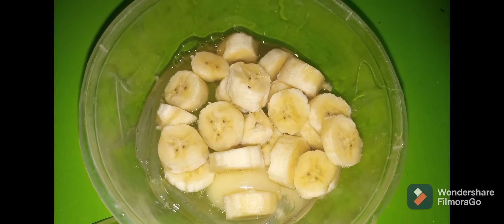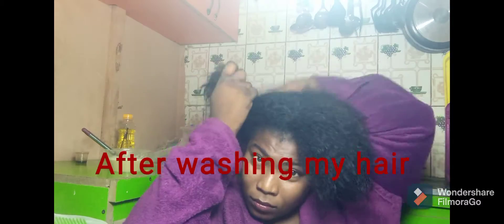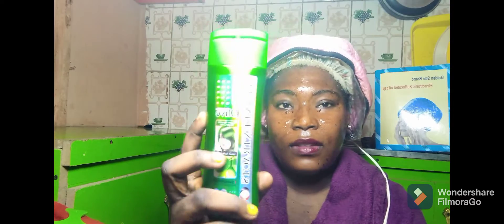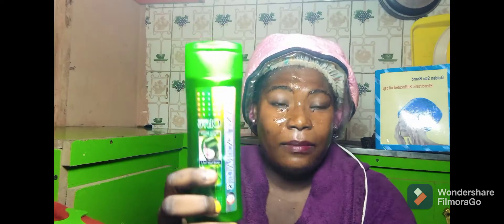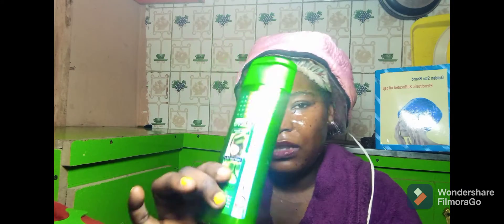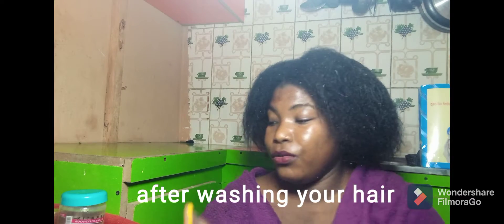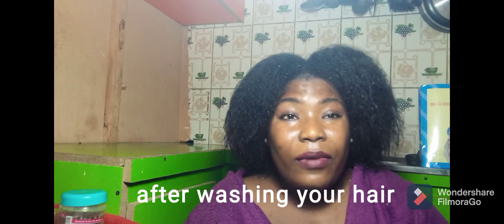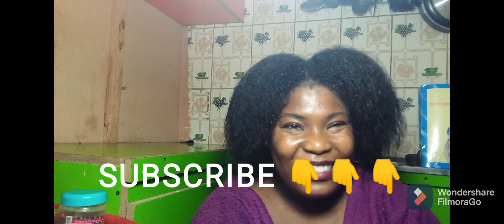AFRICAN HAIR MASK And STEAMING. /treatment of scalp /hair growth /hair thicken /hair darken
hey guy today video is on Hair steaming
Hair steaming allow better absorption of moisture . the moist heat also encourage blood flow to circulate , promoting hair growth too and also improve elasticity and moisture rentention.
washing your hair before steaming .

Hair mask and steaming

* Olive oil: add softness to the hair and strength to your hair.

* Egg: super food vitamin A, vitamin E are nutrients found in egg, it helps keep your hair thick, Healthy, replenish moisture and sleek and shiny.

*Honey: is a great hair moisturizer , adding shine to dull hair. it restore nature luster for hair.

*Aloe vera: it make your hair smooth and fight hair loss.

* banana: it help hair look smooth and shiny, and prevent from breaking.